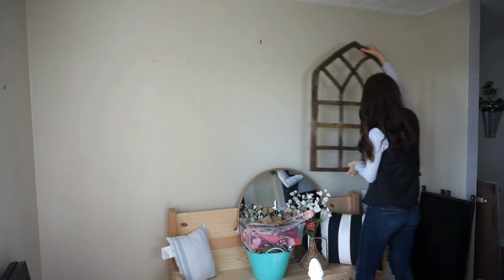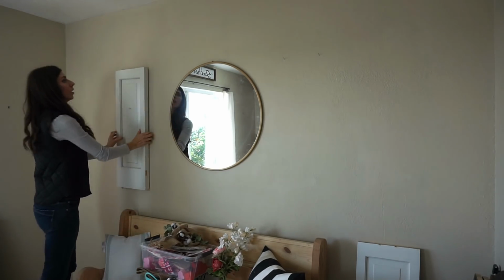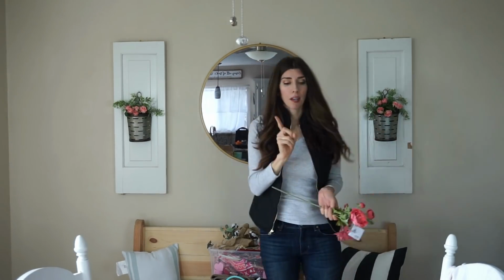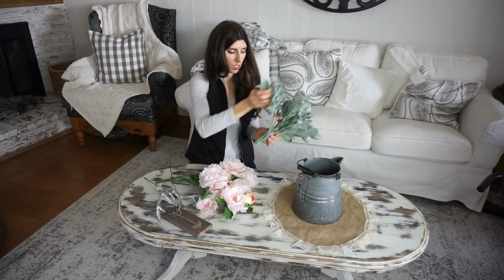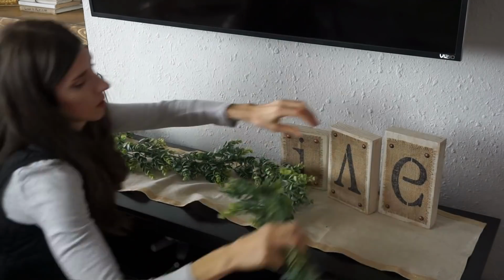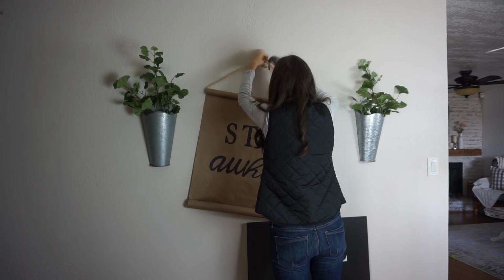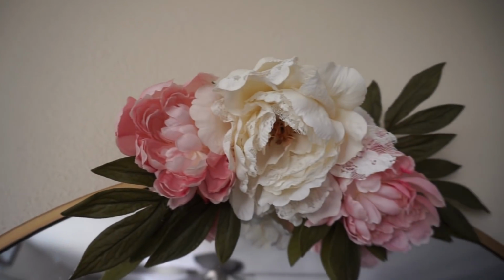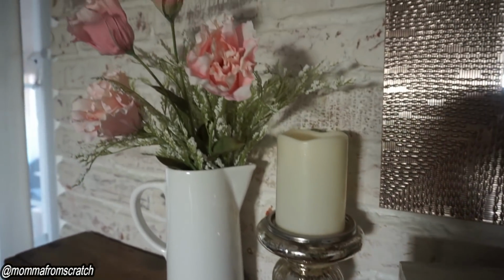Valentines Decorate With Me | Farmhouse Decor | Momma From Scratch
Valentines decorate with me! Today I'm sharing how i have decorated my home for valentines this year and sharing a complete Valentines Decor House Tour farmhouse style! I had so much fun decorating today and I hope you enjoy it and get lots of ideas!
Target Mirror
Wall Tins
Dinning Table

🎥C A M E R A E Q U I P M E N T

Golden Palette Eye shadow
DYSON Vacuum

**🖤F A V O R I T E   V I D E O S

🌻I hope you are inspired and motivated to unleash your creativity on a budget!  🖤 God Bless!